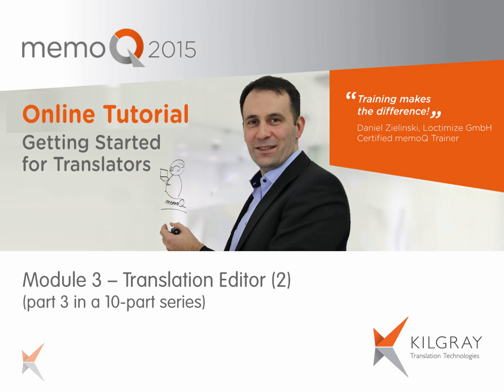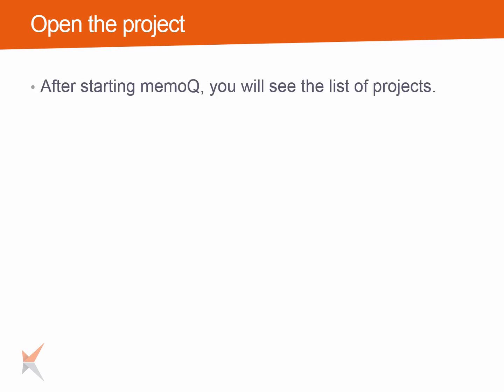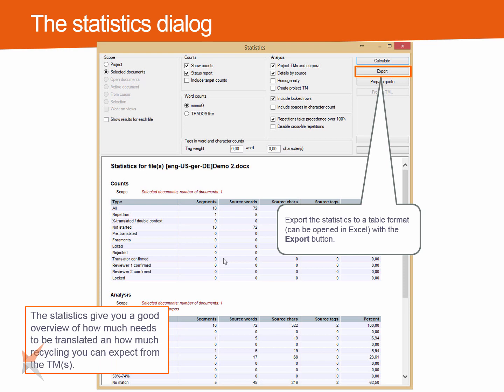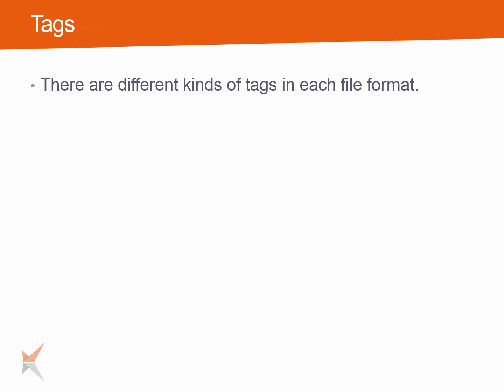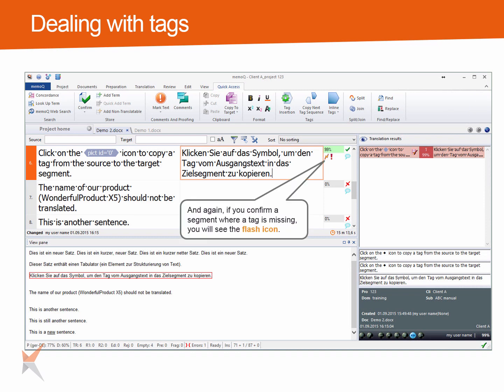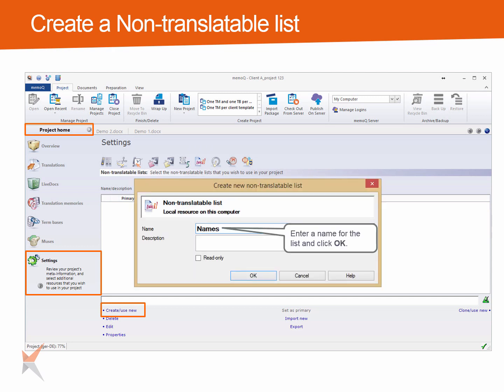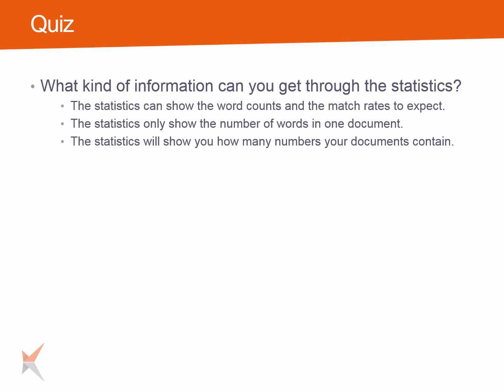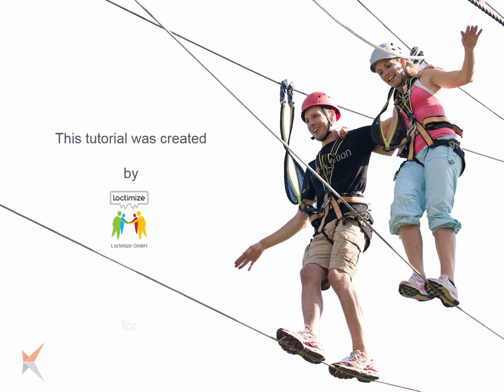memoQ Introduction Module 3 - Translation Editor (2)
This module will include the following:
Add a new document to an existing project.
Run statistics for word count and match rates.
Work with tags (placeholders for images, formatting…) and non-translatables.
Take a closer look at the color indicators for matches between 95 and 99%.

This lesson comprises a video created by Daniel Zielinski of Loctimize GmbH.